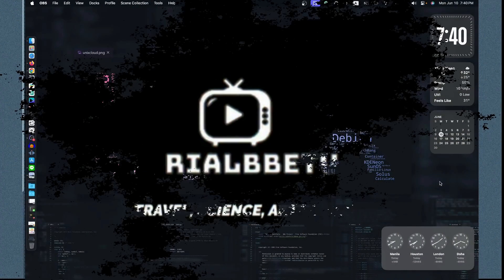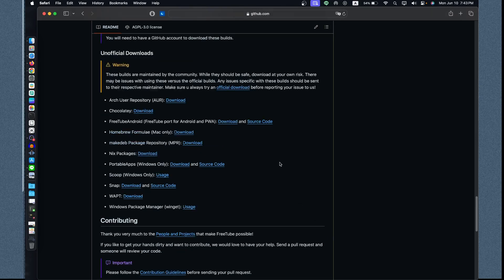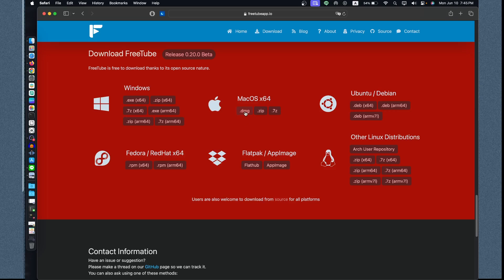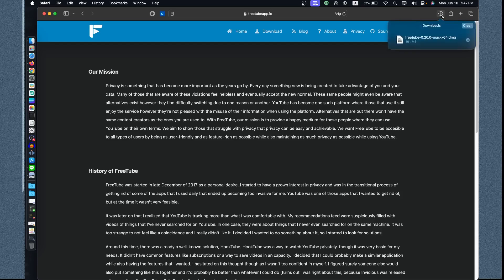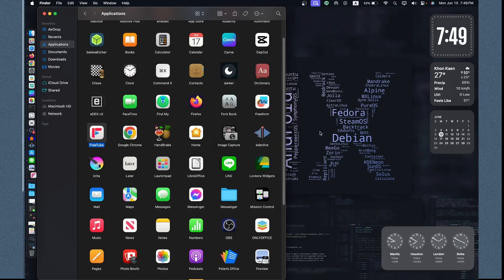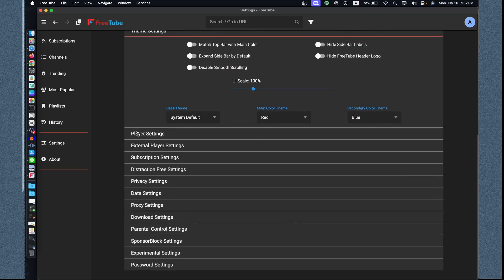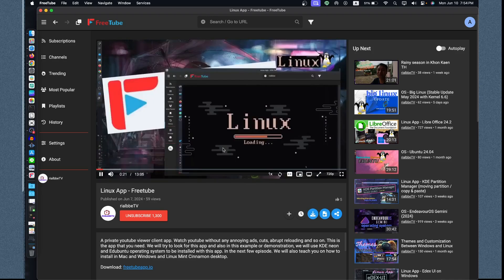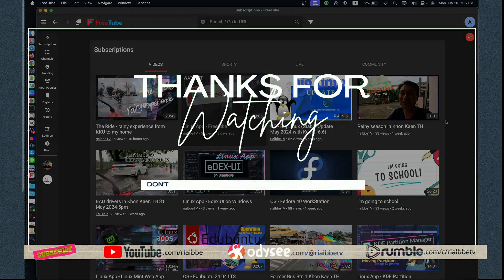Linux App - Freetube on MacOS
We gonna learn and talk about on how to install Freetube app that is private and that is not snooping of spyware, adware and email log-ins. I this is ideal for Educators on their presentation during lectures. NO ADS popping up during viewing or lectures.

---Gadgets---
1. Camera
2. Microphone
3. Tripod / Stand
      3-Axis Handheld Gimbal Model H4
4. Laptop
         Dual Boot Operating System: Linux Mint Cinnamon, Edubuntu & Windows 11